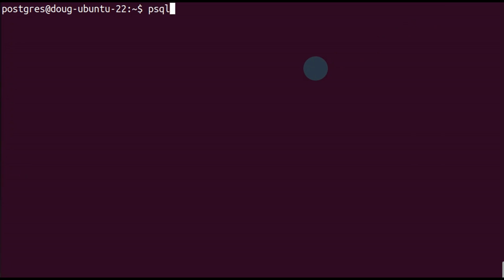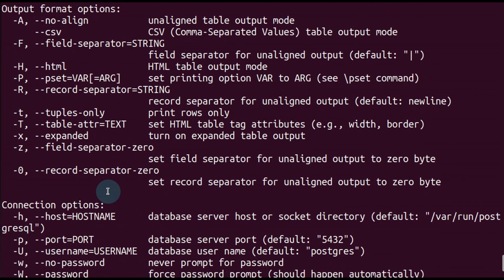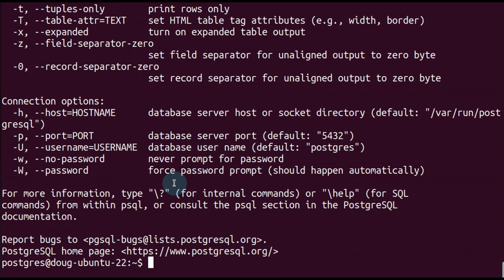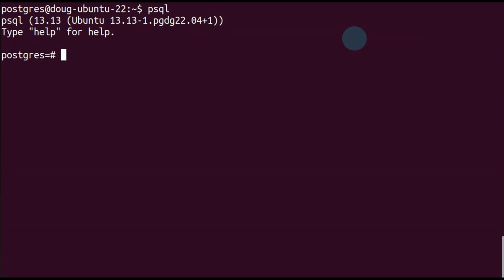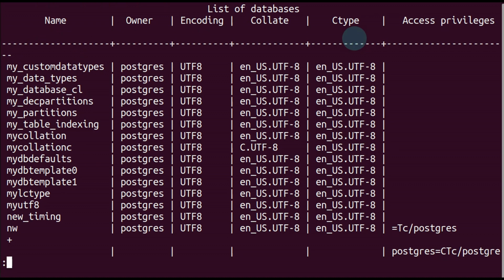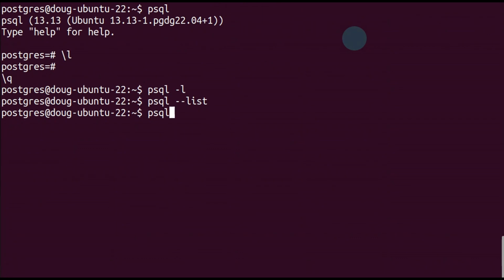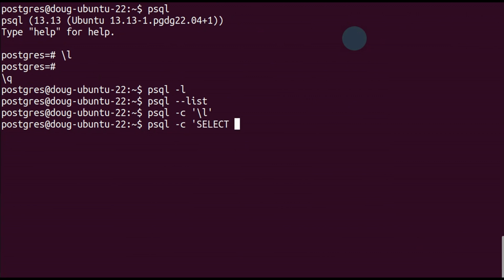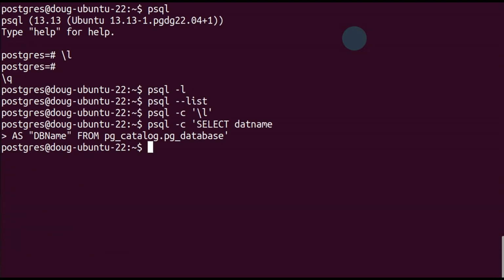List Postgres Databases with PSQL || Tech Bits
🤔 Ever wondered how to effortlessly list through your PostgreSQL databases, with the power of PSQL commands? 🚀

Embark on a journey of database mastery with our latest tutorial video: "Listing Postgres Databases with PSQL."

💼 What's in it for You:

    🌐 How can PSQL commands simplify your approach to Postgres database exploration?
    📋 Curious about the essential commands for precise and streamlined database listings?
    🚀 Ready to boost your professional profile with advanced PostgreSQL skills?

👥 Engage your network! Pose the question, share the knowledge, and be a catalyst for professional growth. Let's make waves together in the realm of PostgreSQL mastery.

database,databases,introduction to databases,postgres,postgresql,psql,relational,relational databases for beginners,relational database

▬▬▬▬▬▬ ⏱ Timestamps ⏱ ▬▬▬▬▬▬
00:00 Intro
00:03 PSQL
00:48 Listing Postgres Databases with PSQL
01:55 Outro